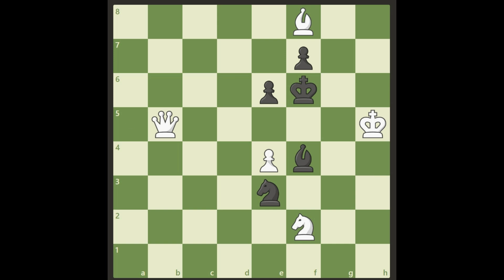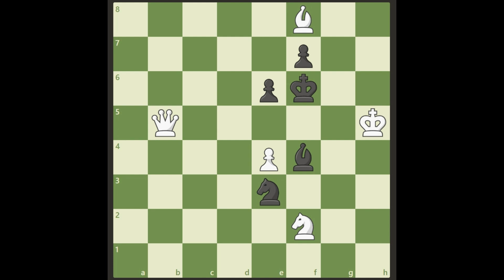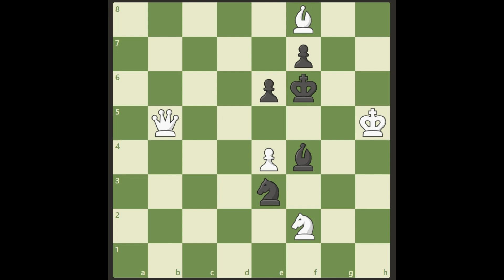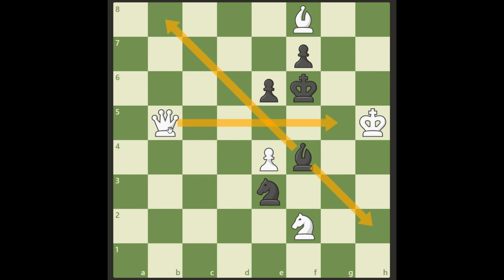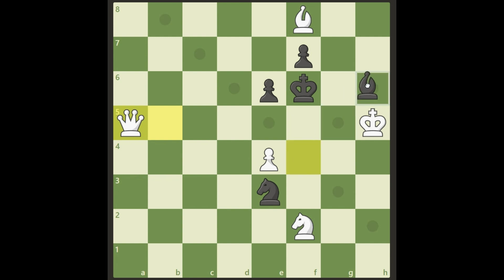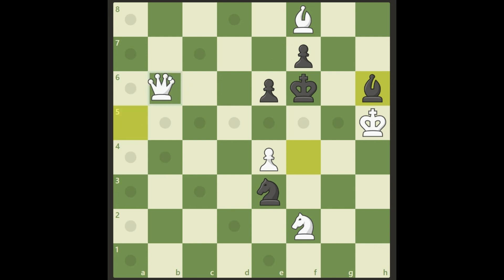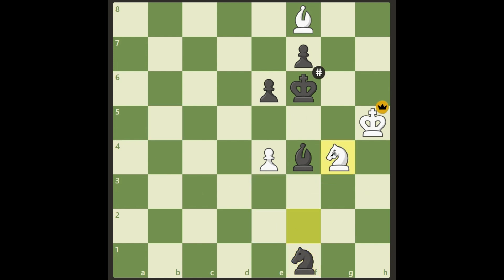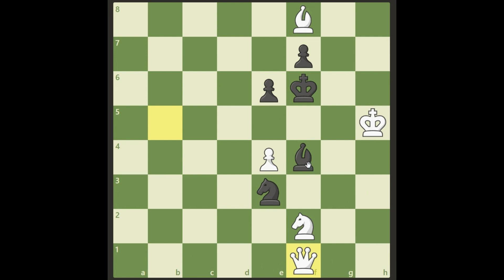Checkmate in 2 moves!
Quick puzzle here. Find the checkmate in 2 moves for white!

This puzzle was composed in 1901 by John Graham